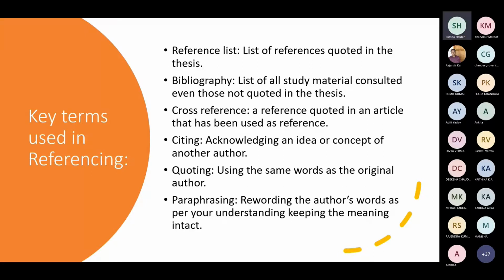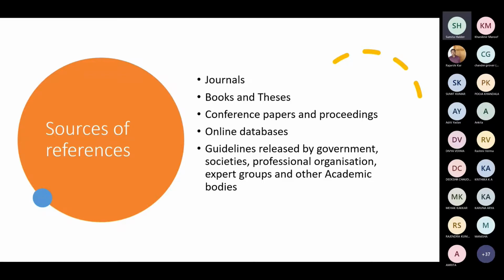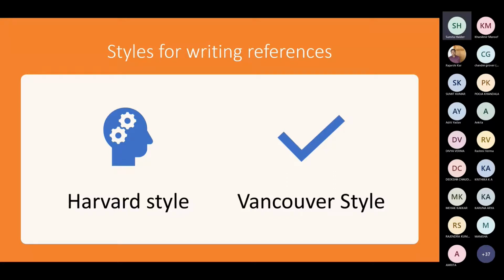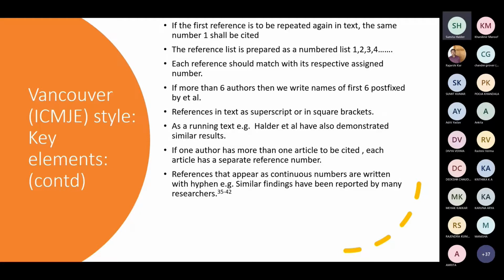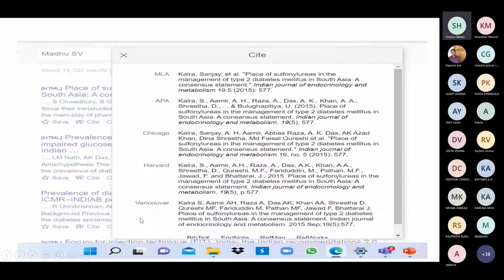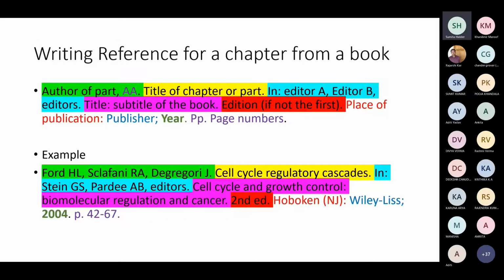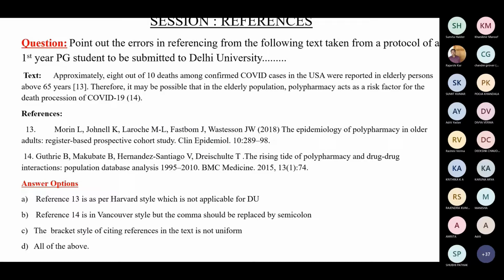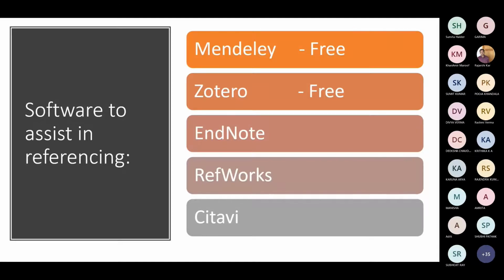Writing References - Thesis protocol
By Prof Dr Sumita Halder
Thesis protocol writing workshop - 9th June 2022
Medical Education Unit
UCMS and GTB Hospital, Delhi